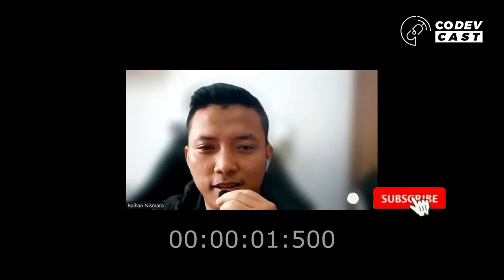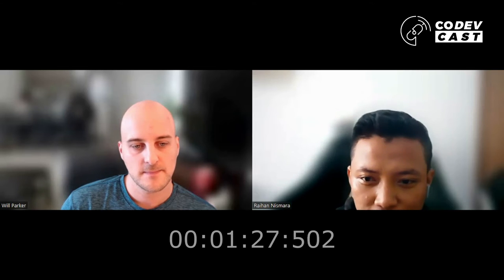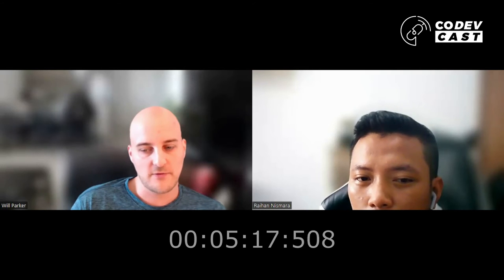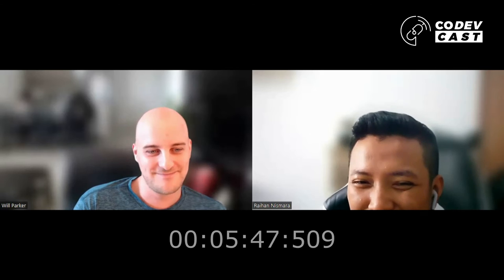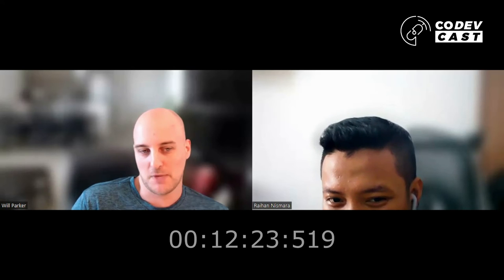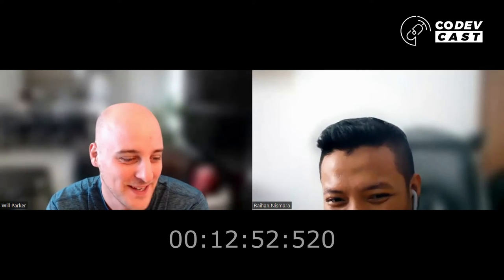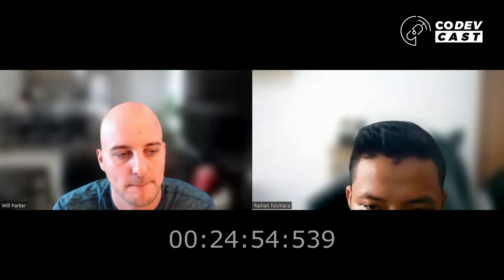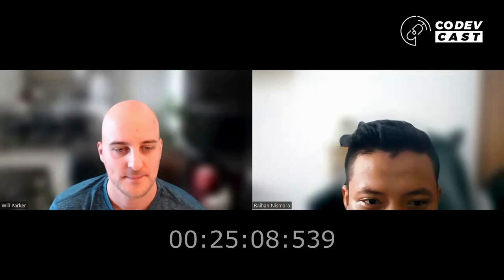"Decide This First?? Before Get Into Programming" ft. Will Parker from UK | DevStory - Ep5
Hi everyone 👋, welcome back I'm Raihan, and now you're listening to Codevcast. In this episode, we're having another special guest his name is Will Parker, he has been working in software engineering for 12th years, and right now he works as Senior Engineer, he wants to share his remarkable story of becoming a developer. So, what are you waiting for? Happy to listen!

Get in Touch with Will Parker

Twitter: wprk14 | LinkedIn: /willpk